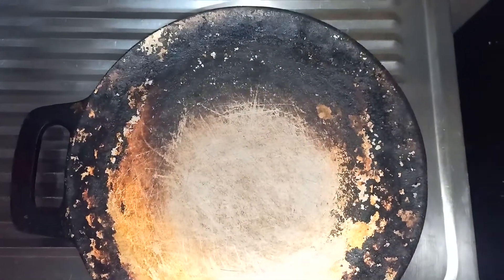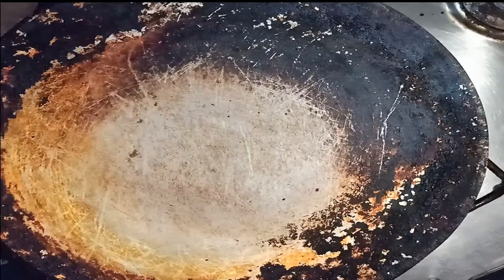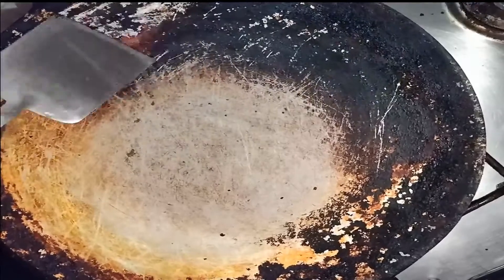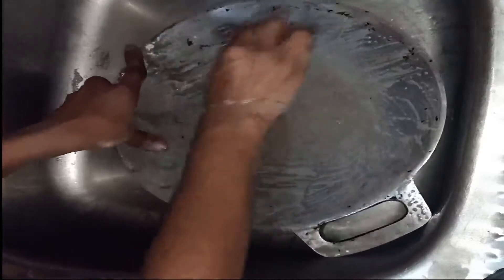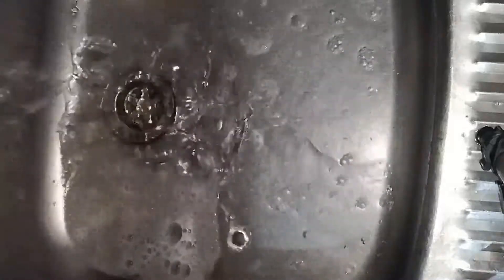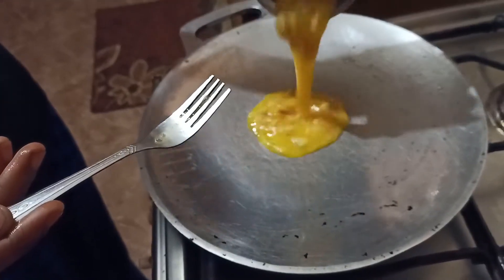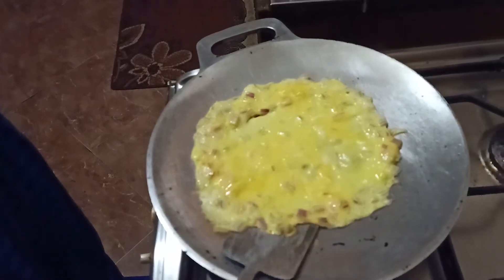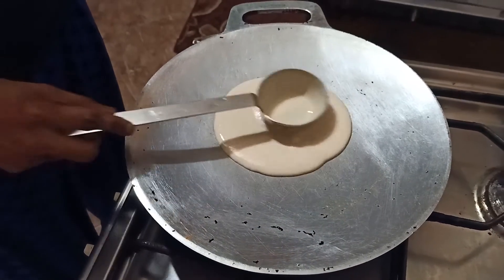தோசைக்கல் சுத்தம் செய்வது எப்படி/How to easily clean Indolium dosa tawa/tawa cleaning tips in tamil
Hi Friends

In this video I have shared how to easily clean Indolium dosa tawa at home in Tamil. Simple and easy cleaning tips for Indolium dosa tawa in tamil. kitchen cleaning tips in tamil. Indolium dosa tawa maintenance tips.
Simple cleaning steps for Indolium dosa tawa.